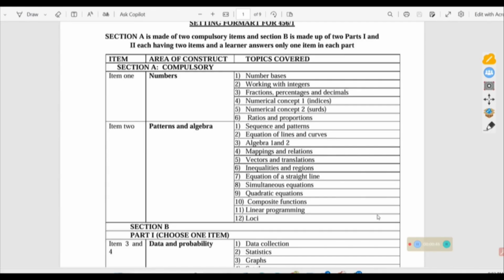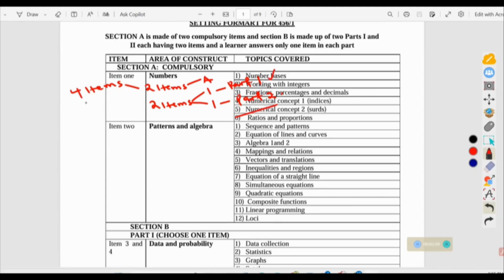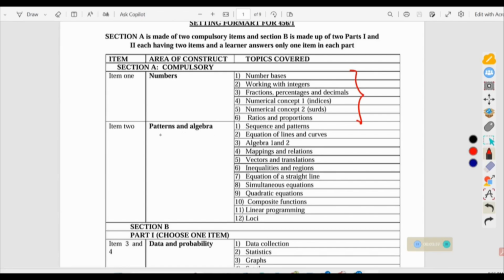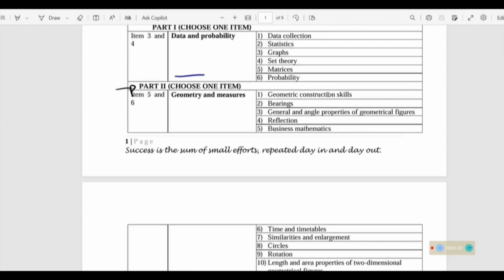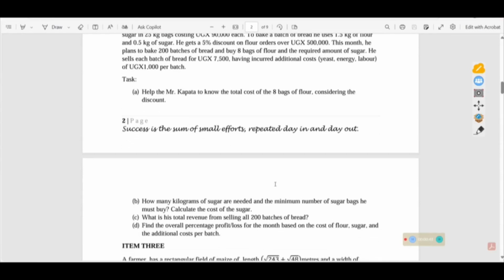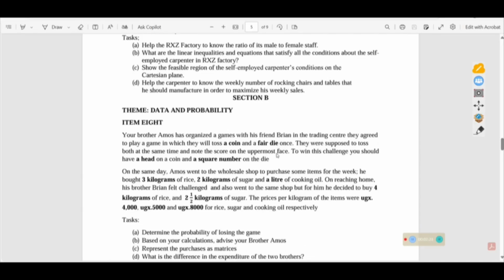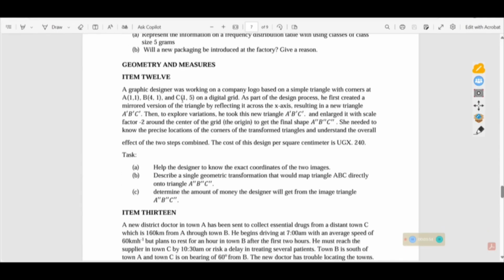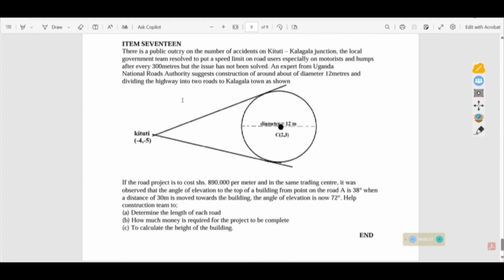Senior Four UCE Mathematics Practice Items | Seminar-Based Trial Questions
This video provides Senior Four students with UCE Mathematics practice items. It covers the format of setting and sample trial questions obtained from a recent seminar session. Use it to strengthen your preparation and get familiar with the expected question styles in the final examination.